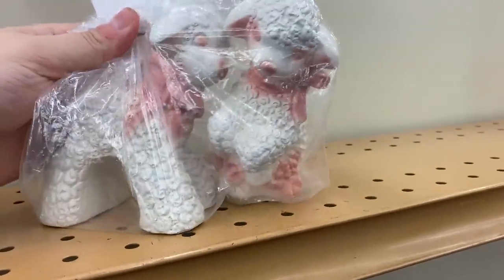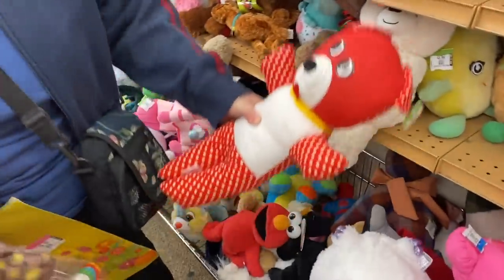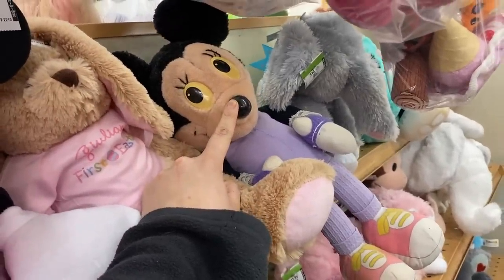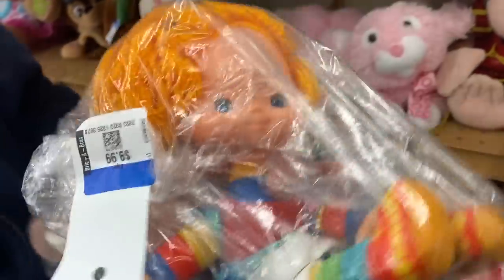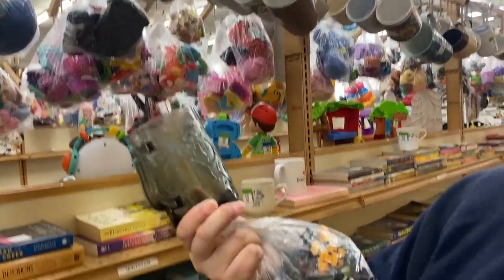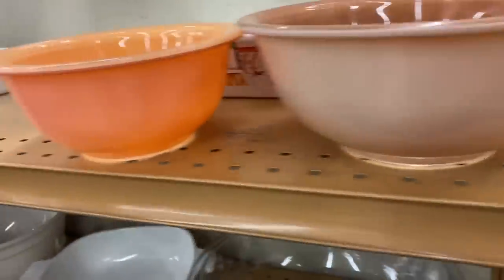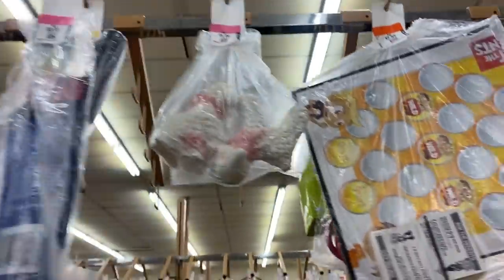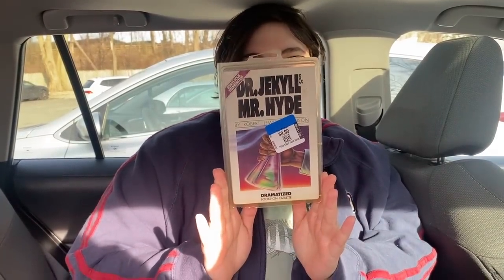She Really Thought She Could Sneak This Past Me?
JOIN WHATNOT AND RECEIVE A $15 CREDIT OFF YOUR FIRST PURCHASE!